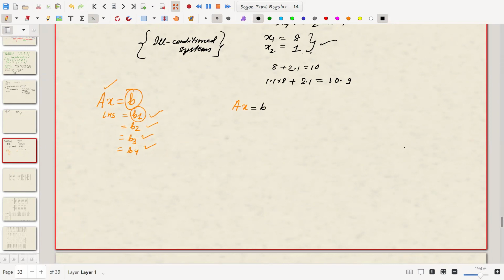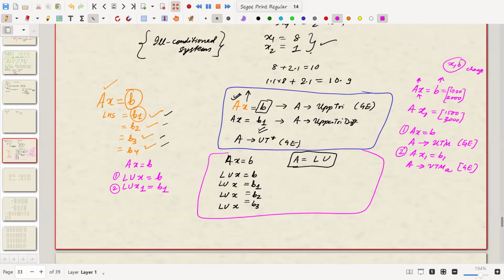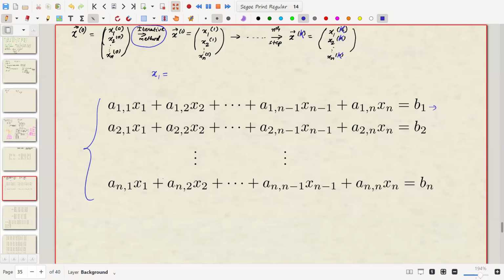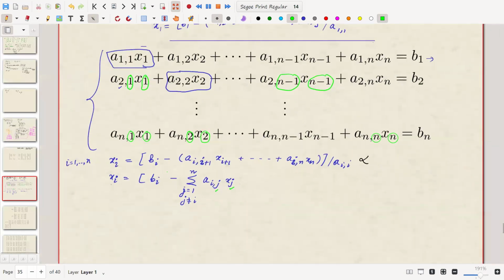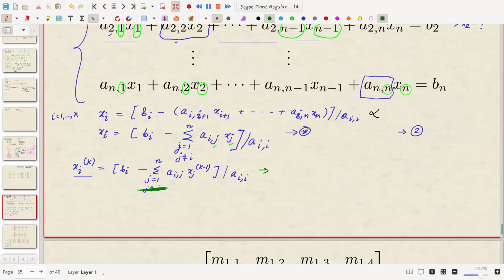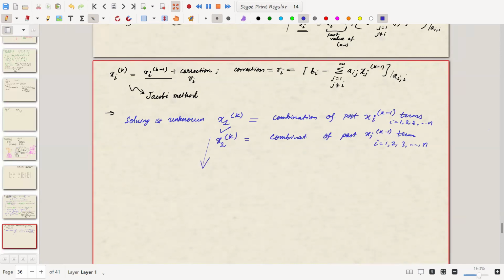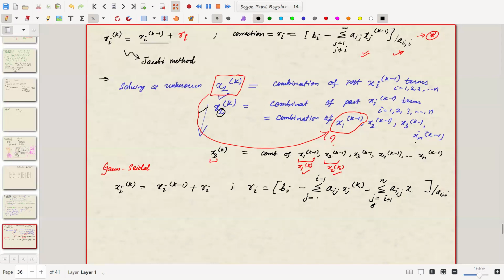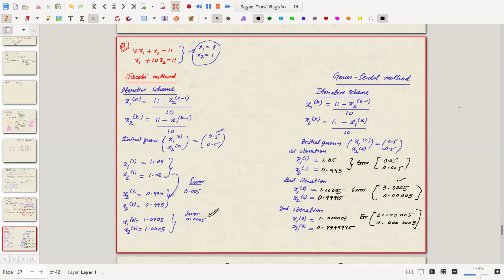Gauss Seidel and Jacobi method